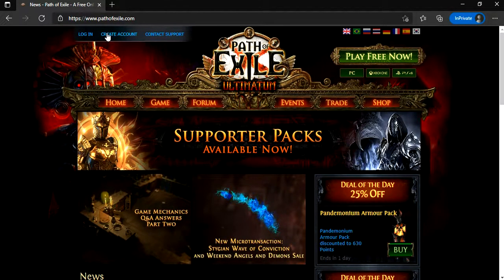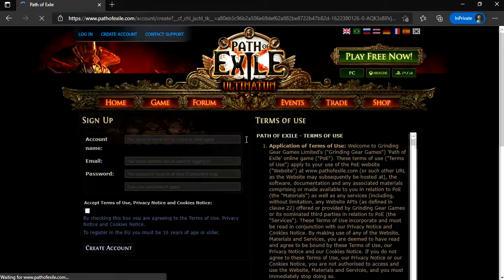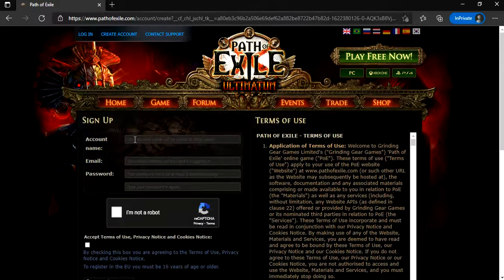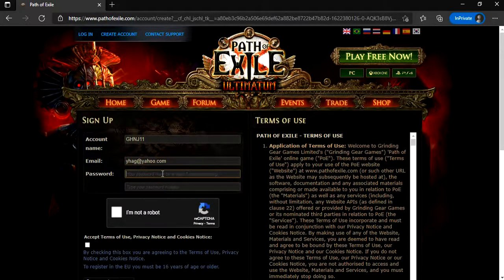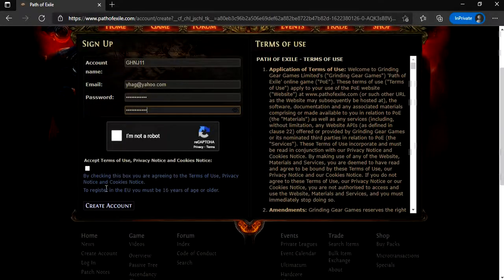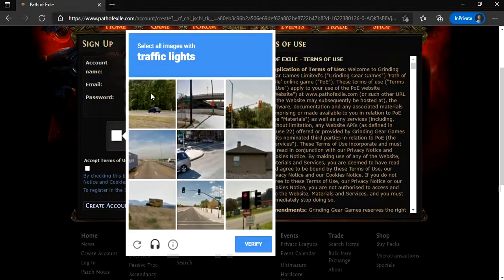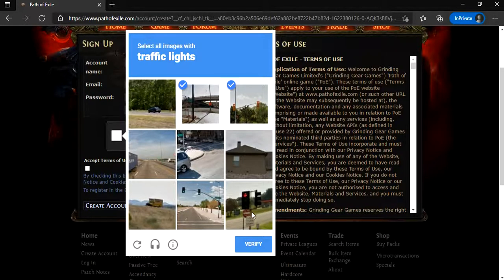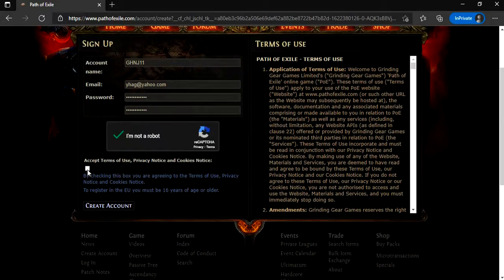How to create a PATH OF EXILE Account !!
In today's video I'm showing you guys how to create a PATH OF EXILE  account.